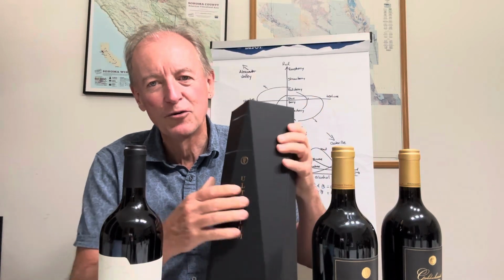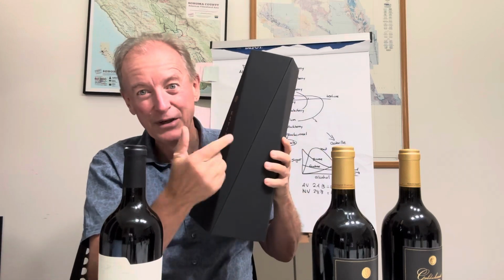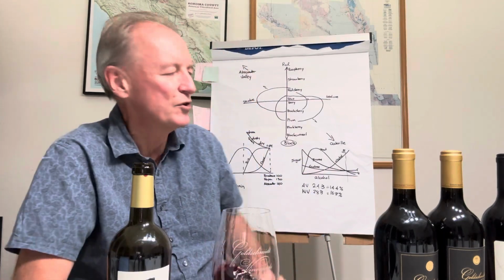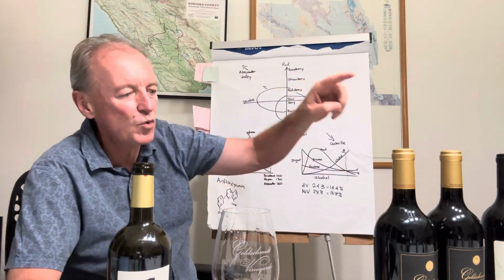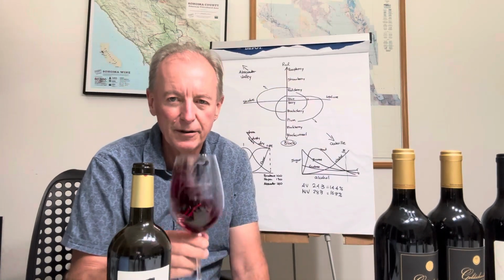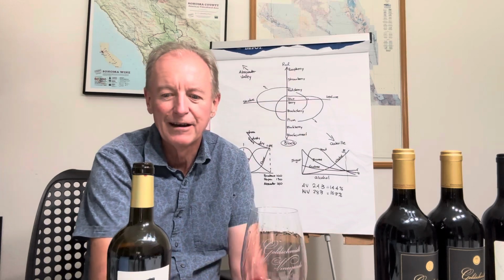Tom Jairas International wine and Cheese and Ultimatum July 17, 2024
Tom Jairas  International wine and Cheese